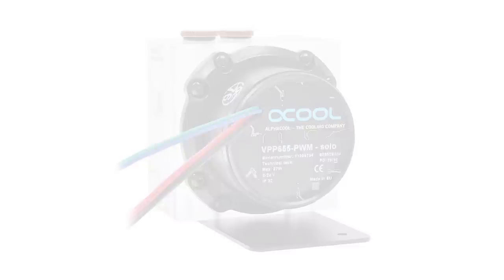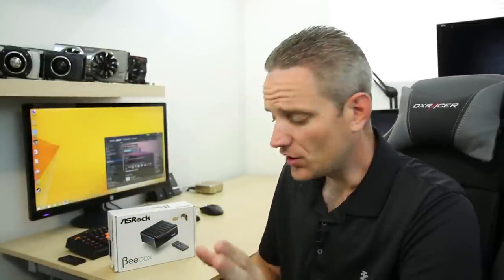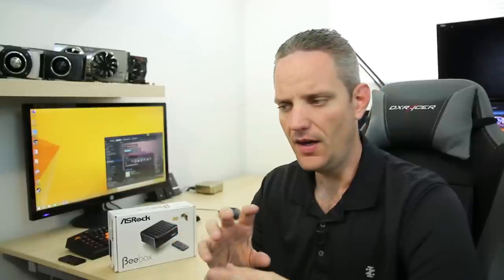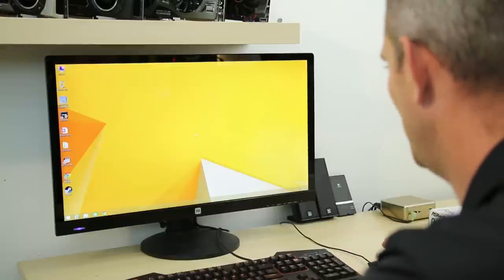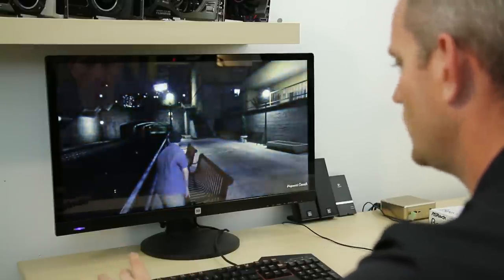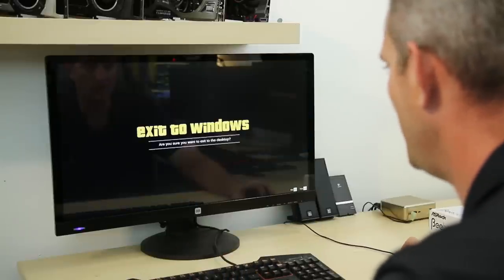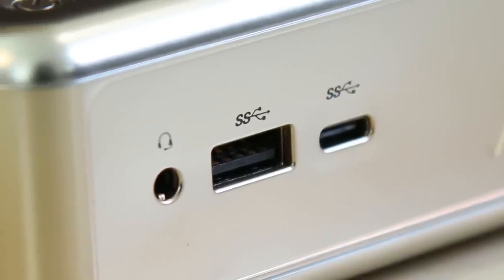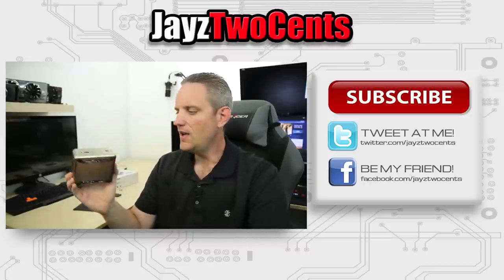ASRock Beebox | NUC PC and Demo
About JayzTwoCents